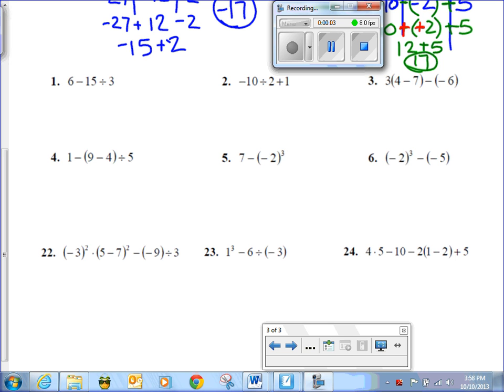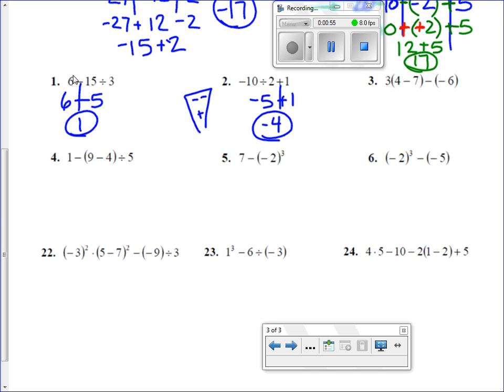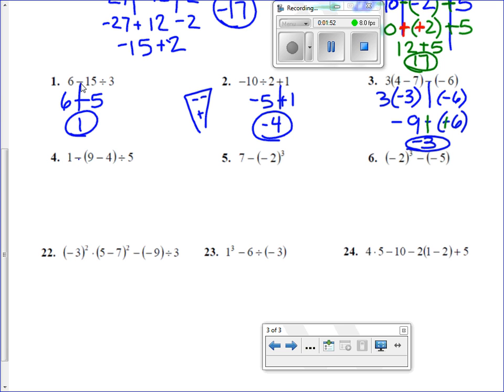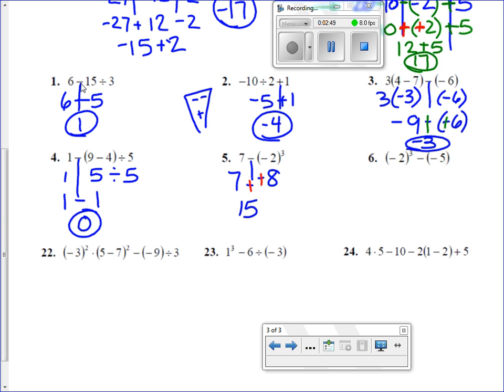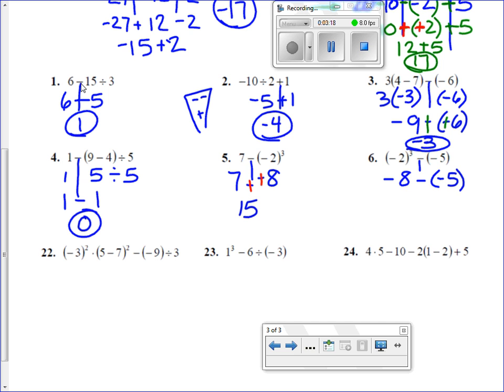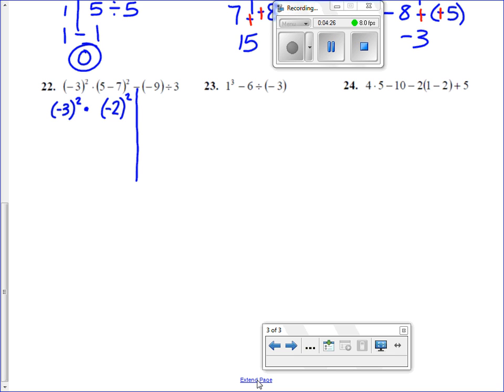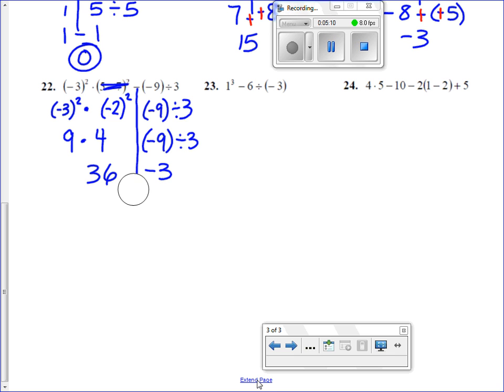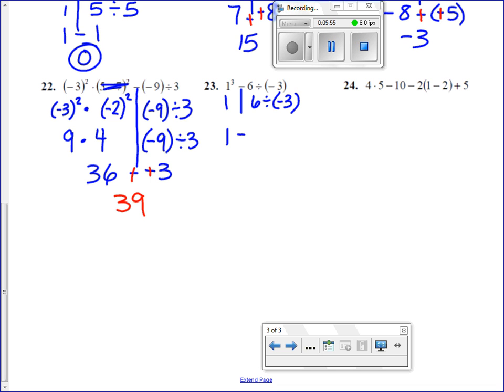Order of Operations Answers